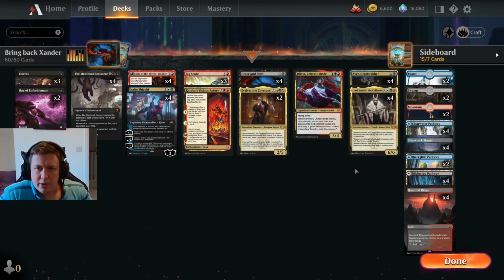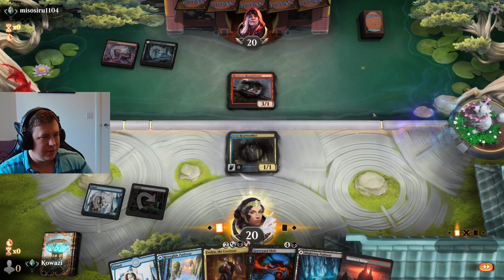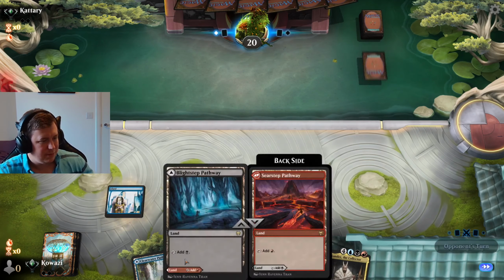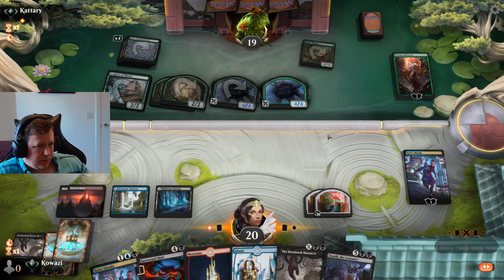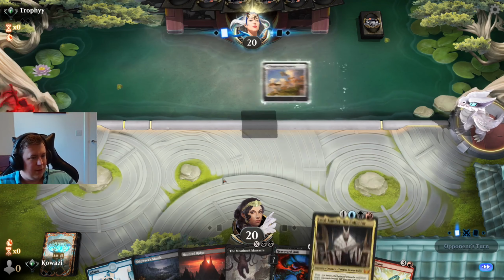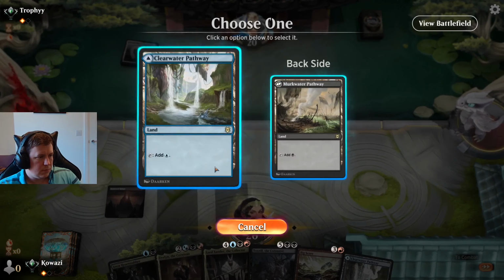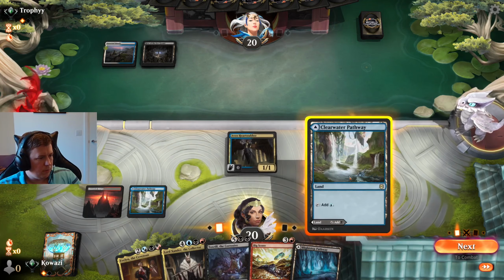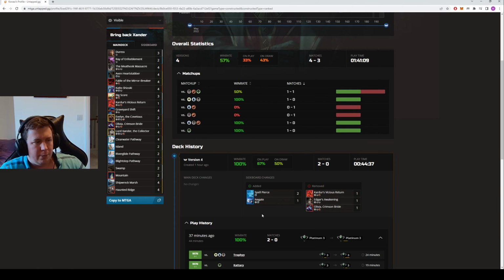Can I Make Xander Work in Standard? | Grixis Renanimate | Rare Library | MTGA Standard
Trying desperately to get Lord Xander, The Collector to work in standard.  Any better ideas appreciated!

0:00 - Intro
6:16 - Grixis Bombardment
9:02 - Jund Midrange
17:56 - Mono Green
36:17 - Esper
1:03:02 - Wrap Up